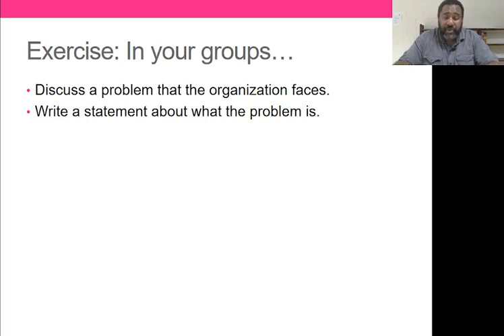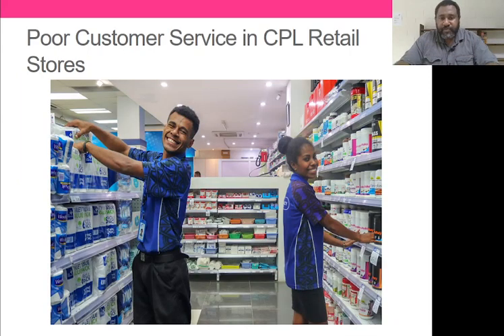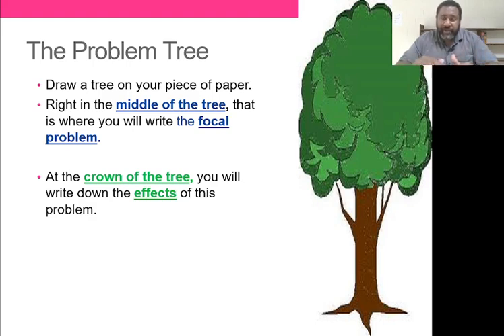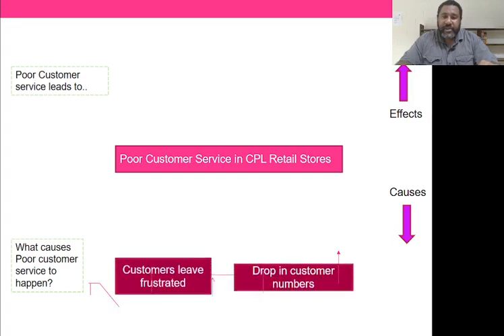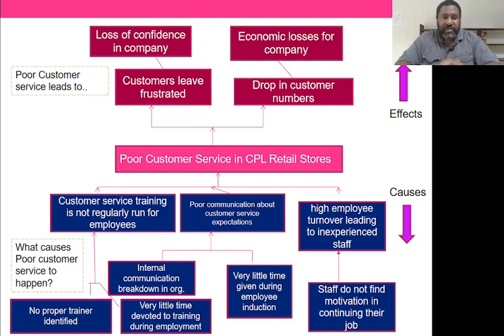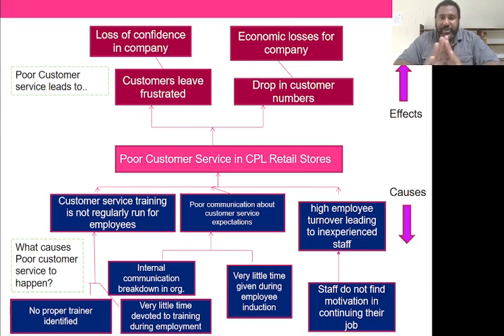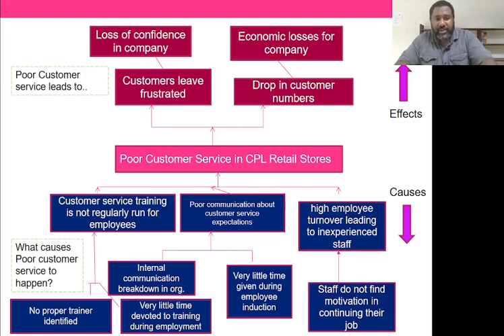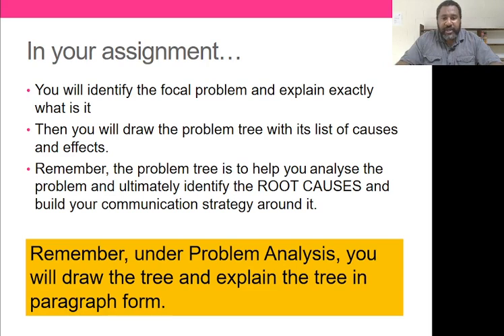Developing your Organization's Communication Plan: Tutorial #3 Problem Analysis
When communication practitioners begin to develop communication plans, one of the processes that they understand to identify root communication problems is Problem Analysis. In this tutorial, we use an example of a corporate entity and fictitious problems that they might face. We have not undertaken real research into the CPL entity in PNG but use probable internal or external communication problems they might face and then use this as an example of how one would undertake a simple problem analysis using a problem tree.